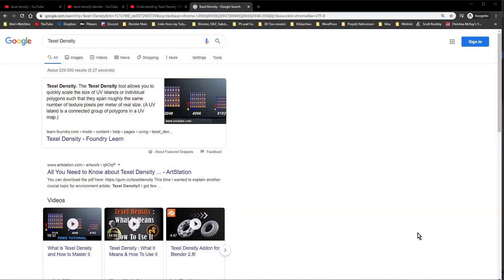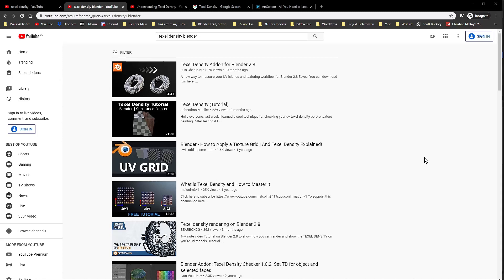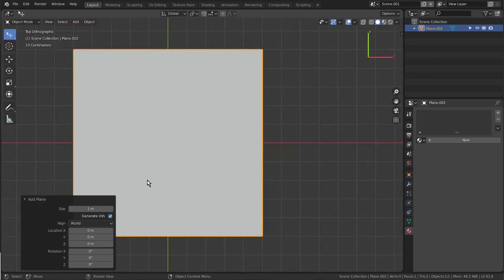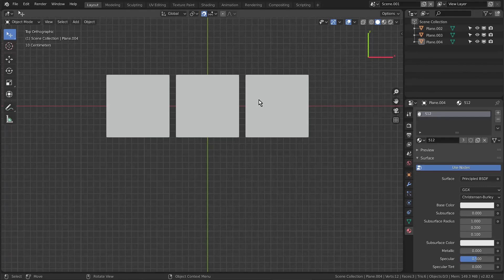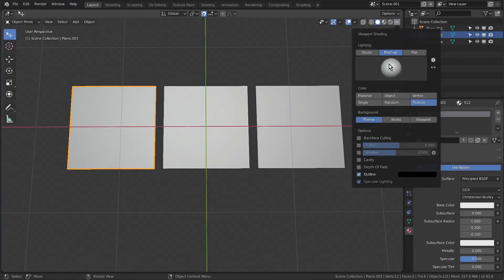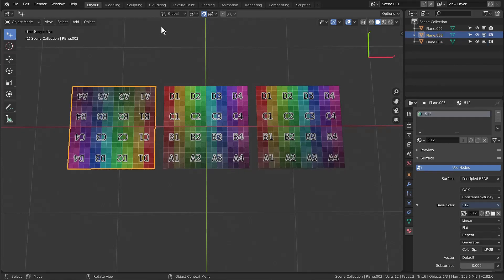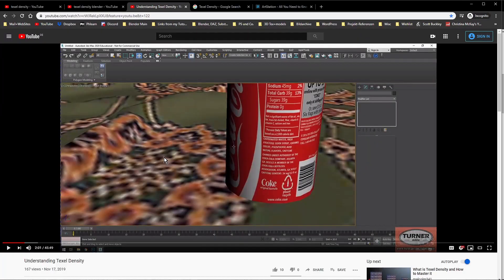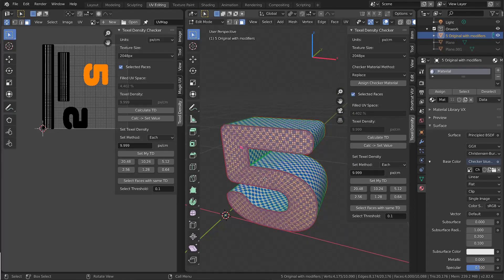Blender 2.8x: Texel Density Pt.1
WTH is Texel Density? It is important but at least when it comes to Blender there aren't a lot of tutorials out there.
In this video we go over the common topic what TD (Texel density) is and how to deal with it in Blender, which has no native tools to set the TD. But there are addons, the one I am showing in this video (and the next part as well) is the free addon "Texel density checker". You can find it here:

IMHO a "must read" is "All You Need to Know about Texel Density" by Leonardo Iezzi.

The still image of the soda can on the tablecloth which I used as an example is from a video by Christopher Turner

The intro animation was done by my friend Jay Versluis with the free BTracer addon. His main channel with great content is
The live stream were he did the animation for me is on one of his other channels, 3D Shenanigans.
Thank you very much, Jay! I love it!

In the intro I used part of a track from the talented Scott Buckley. The tracks name is "Sarsaparilla".
He has a lot of other great tracks on his website!